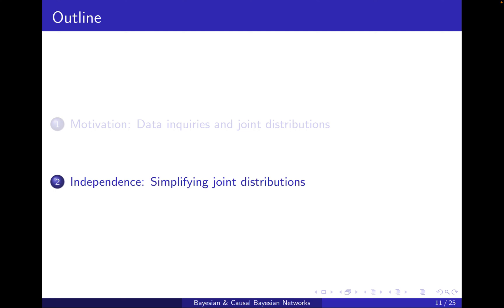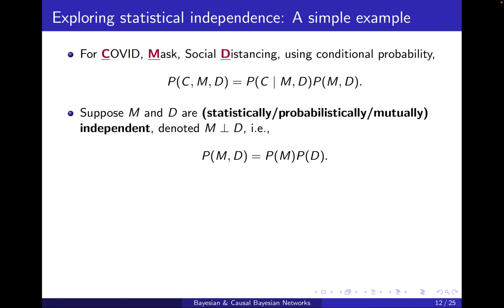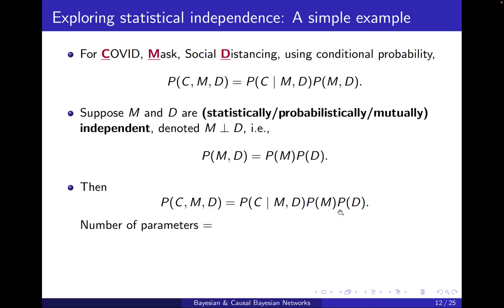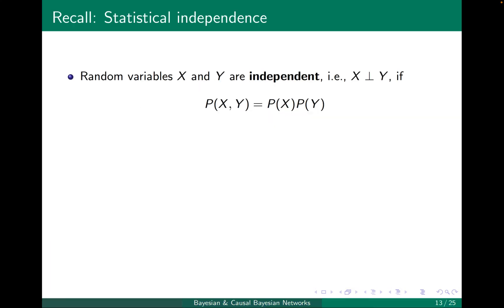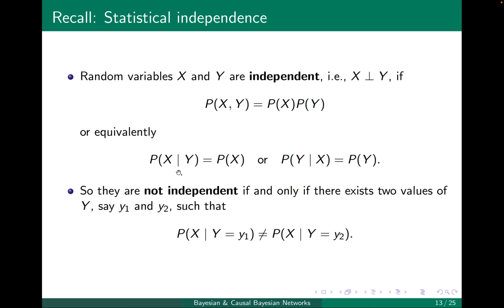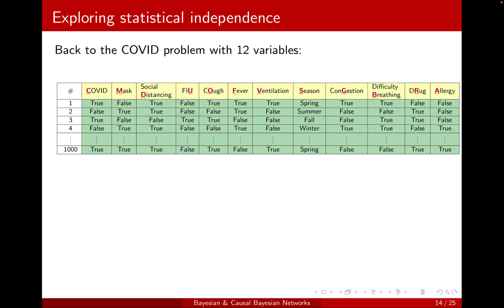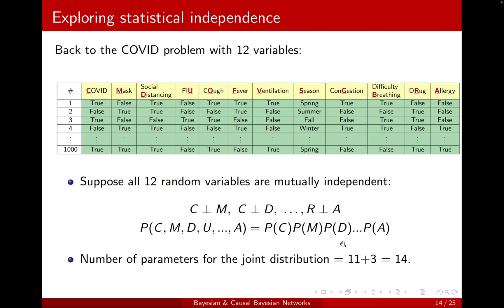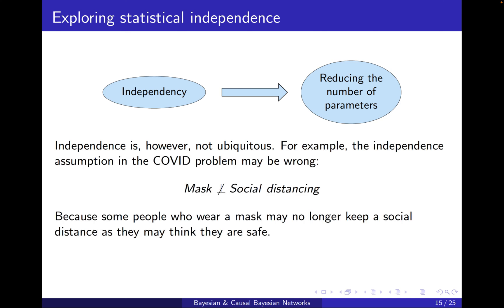Bayesian network representation 2.1: Simplifying joint distribution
00:00 Reviewing the last session
00:23 Exploring statistical independence: A simple example
02:35 Recall: Statistical independence
04:05 Exploring statistical independence